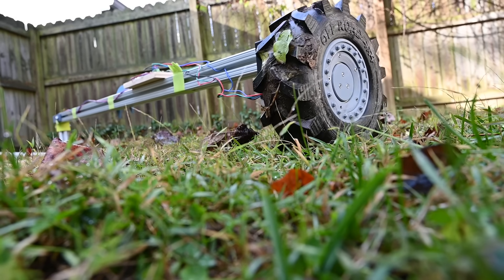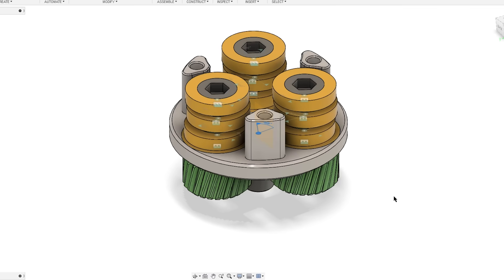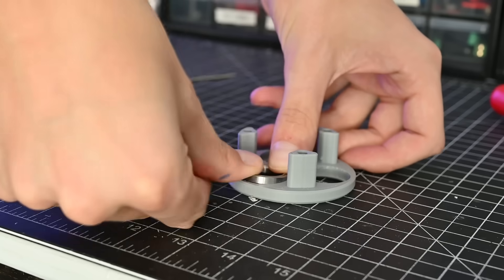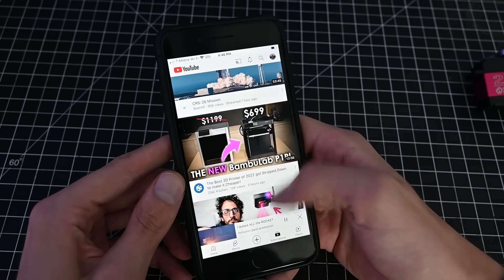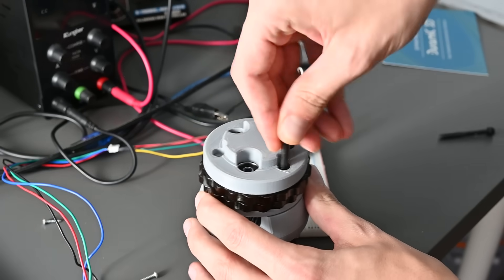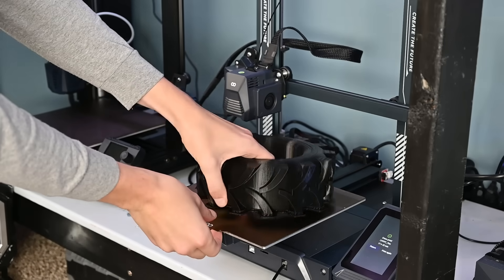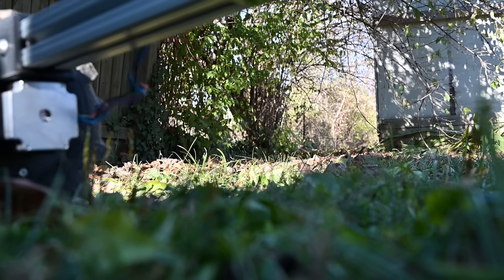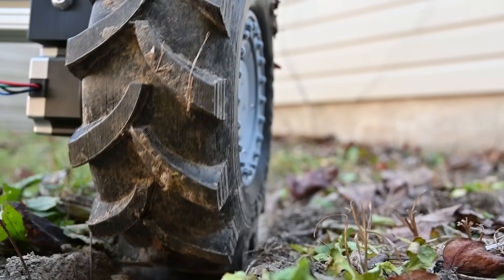3D Printed Planetary Cycloidal Hub Gearbox. How far can it drive?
It's risk-free with NordVPN's 30-day money-back guarantee!

I think this gearbox is pretty cool and would like to keep testing it in the future. Let me know if you have any ideas on new testing methods or anything else you would like to see.

15x24x5 Bearing
M5x50 Cap Screw
20x27x4 Bearing
M5 Nylock Nut
45x58x7 Bearing
M3 Cap Screws
Heat Stake Inserts
M5x12 Buton Head Screw